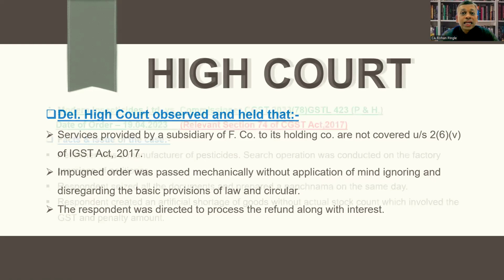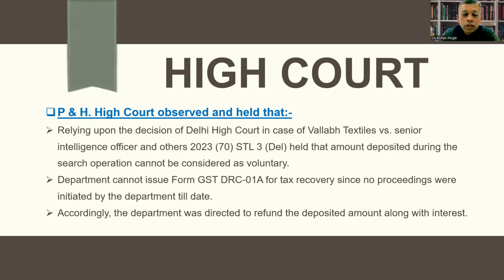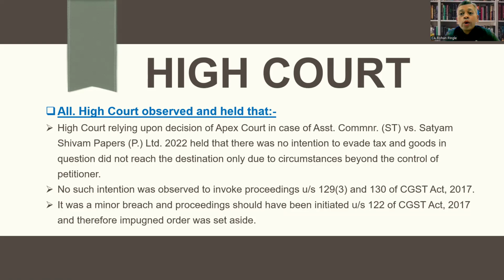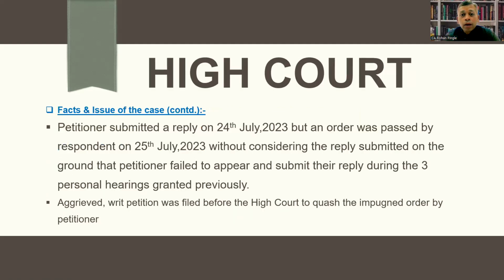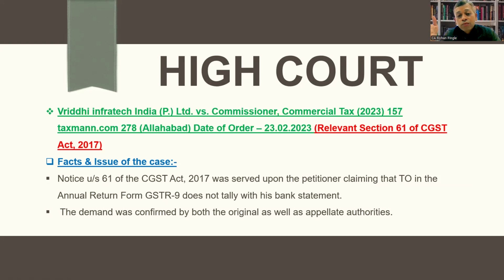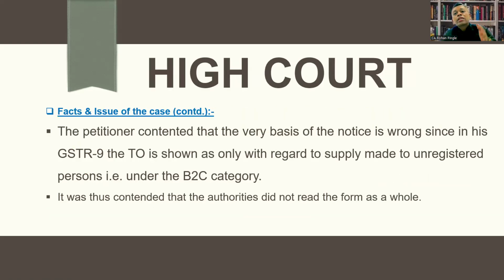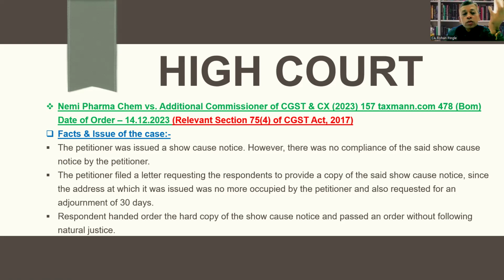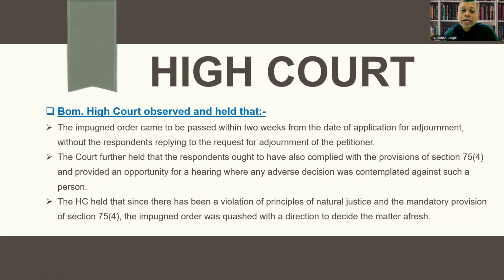What Law says? Indirect Tax- Ep.1